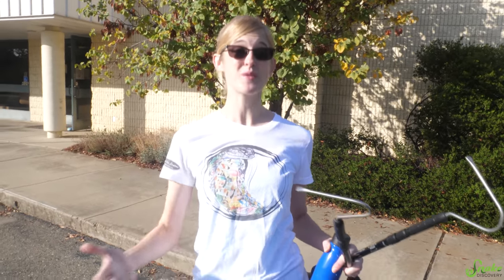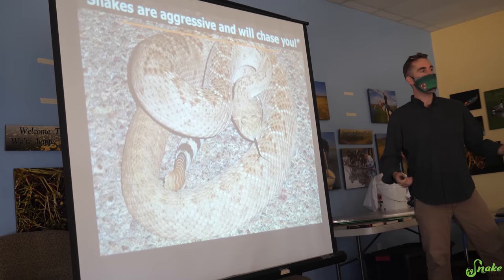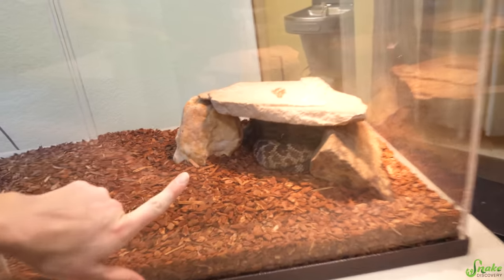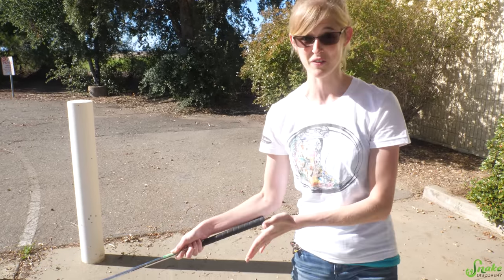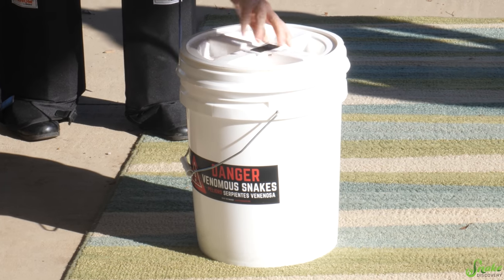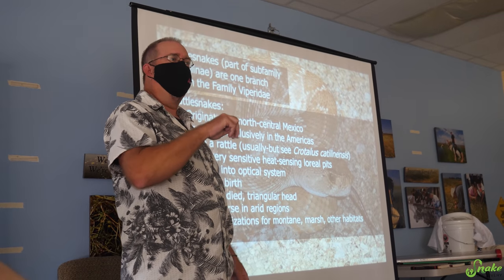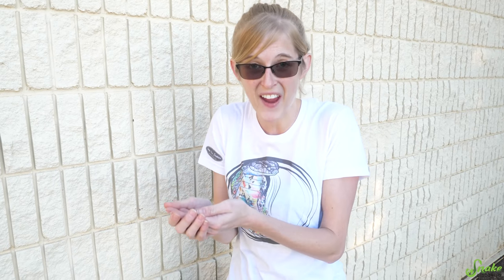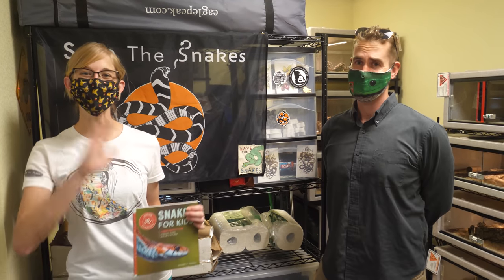Professionally Training with Venomous Reptiles!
We took the "Snake Handling and Relocation" course at Save the Snakes! We learned a ton about proper snake relocation, bite avoidance and treatment, and handling of venomous snakes. We thought we'd share the awesome experience with you!

To learn more about Save The Snakes' training courses, please

To support Save The Snakes' international snake conservation efforts, please consider donating to be a part of their efforts to protect rare snake species and mitigate human-snake conflict

-- Check out the snake handling courses from Save The Snakes' partner organization The Rattlesnake Conservancy! They offer courses in Florida and other states in the Southeastern USA